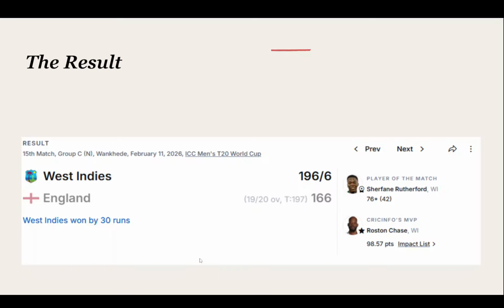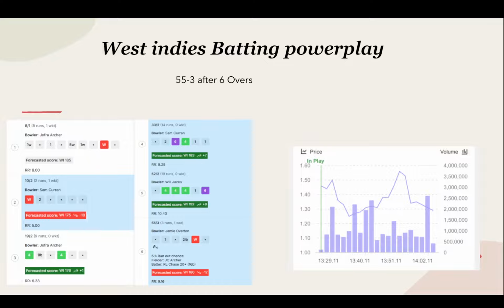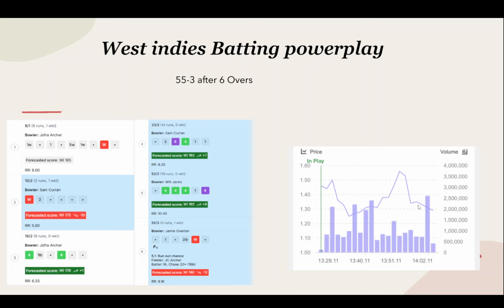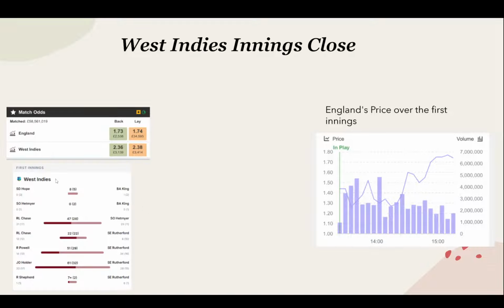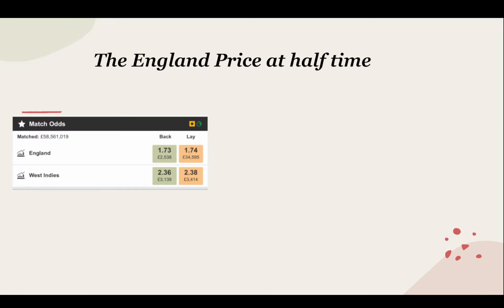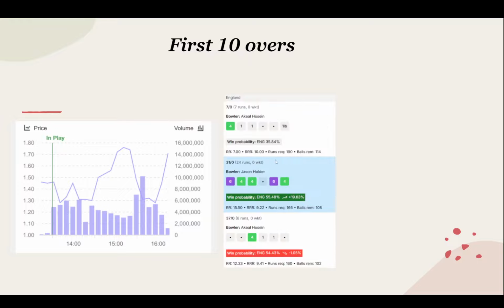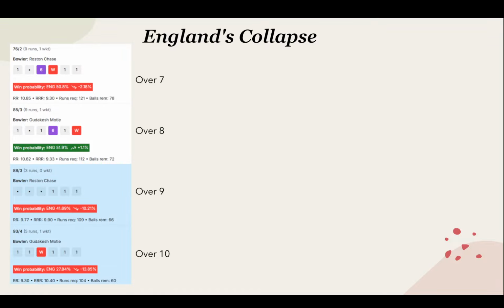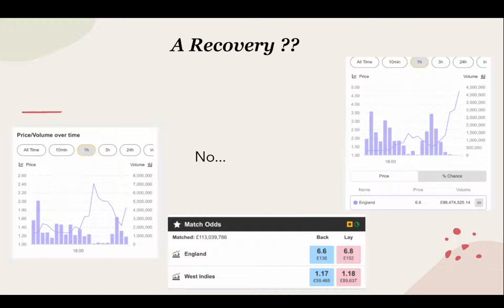T20 Betfair Market Analysis England Vs West Indies T20 World Cup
Breaking down the England Vs West Indies T20 World Cup match, and analysing the trading points, and strategies.